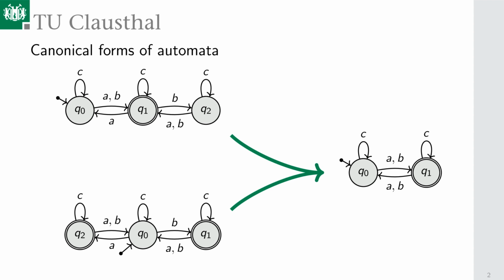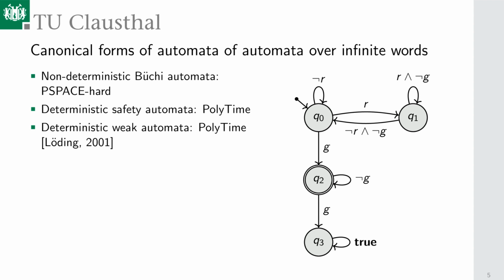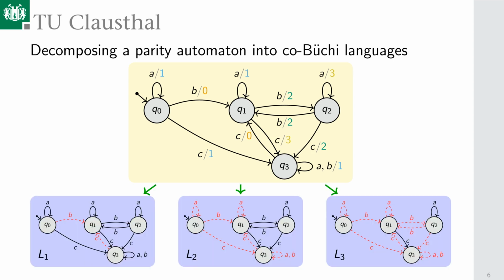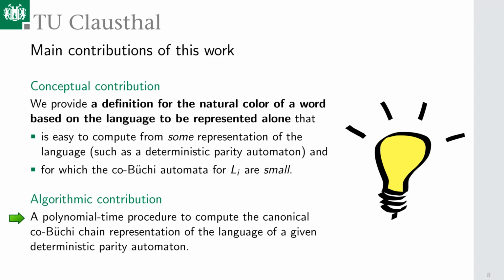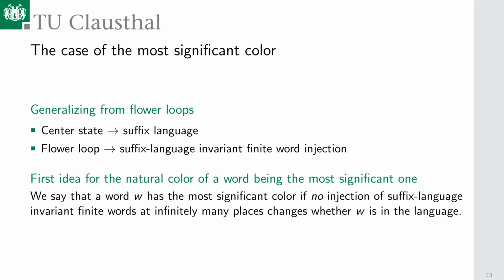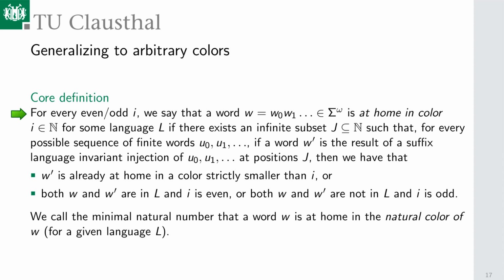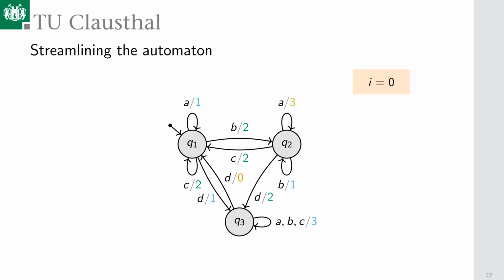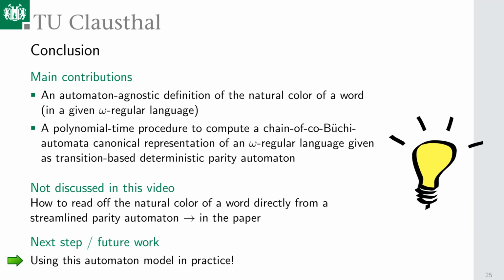Natural Colors of Infinite Words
Long presentation of the results in the paper "Natural Colors of Infinite Words" by Rüdiger Ehlers and Sven Schewe, published at the FSTTCS 2022 conference.

This video is intended to be useful for researchers working with automata over infinite words, which are used in computer science to reason about the behavior of reactive systems.

The video presents a canonical form for automata over infinite words that can be computed in polynomial time (from a deterministic parity automaton). The new canonical form consists of a sequence of good-for-games co-Büchi automata with transition-based acceptance that together encode the language to be represented. The video shows how to decompose a language to be represented to these co-Büchi automata in a canonical way according to the natural colors of the words to be accepted or rejected. The co-Büchi automata can then be made canonical using a procedure by Abu Radi and Kupferman. Taking both ideas together, we obtain a canonical representation of the omega-regular language. The video also explains how the representation can be computed in time polynomial in the size of a deterministic parity automaton for the language.

00:00 Introduction
22:47 Defining the natural color of a word
37:57 Computing canonical automata
49:31 Conclusion